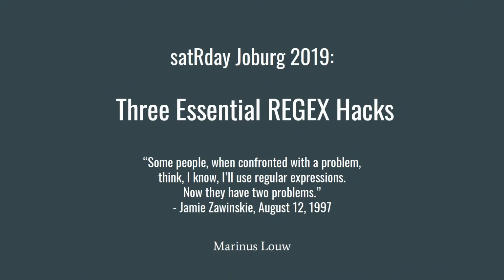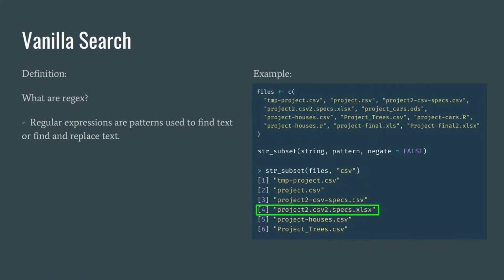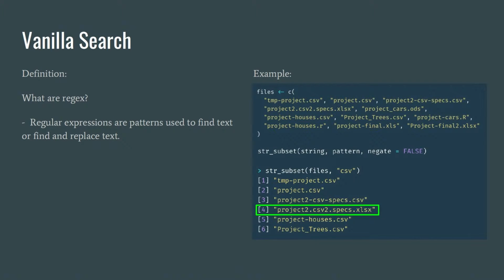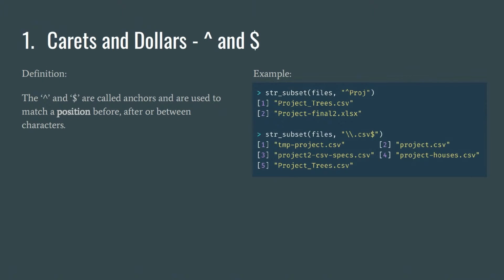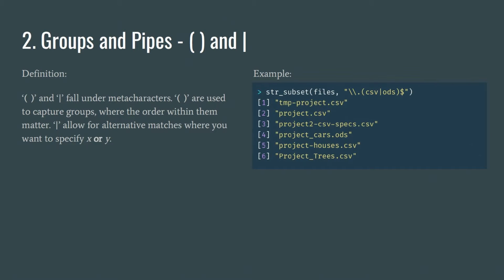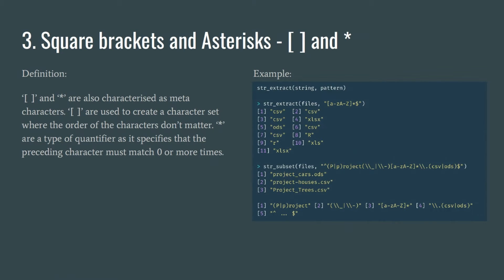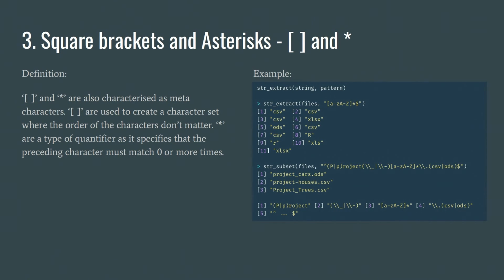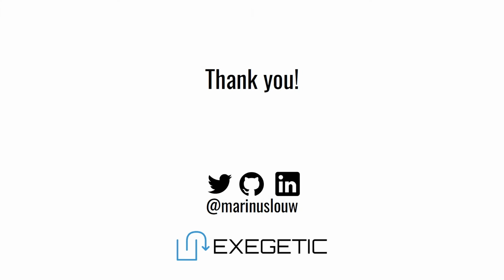satRday Joburg 2019 | Marinus Louw : Three indispensable REGEX hacks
Having regular expressions (or REGEX for short) in your tool kit is an essential data science skill which allows you to do complicated text manipulation with minimal effort.